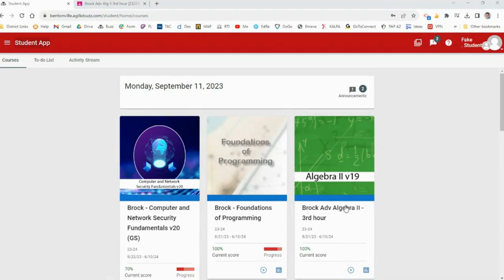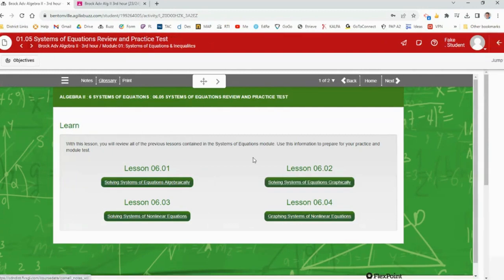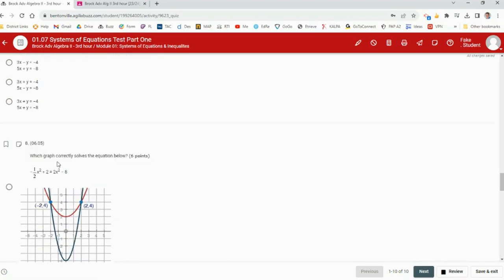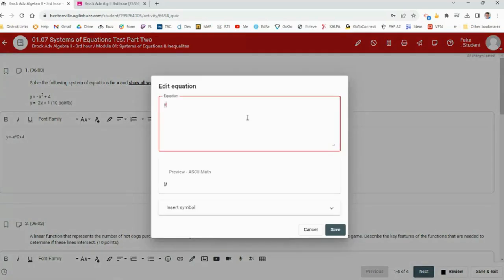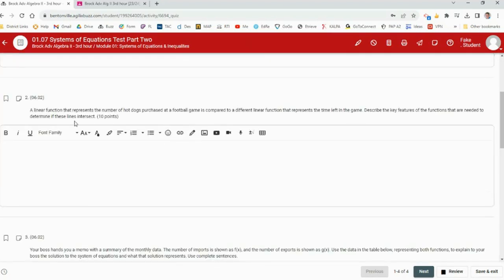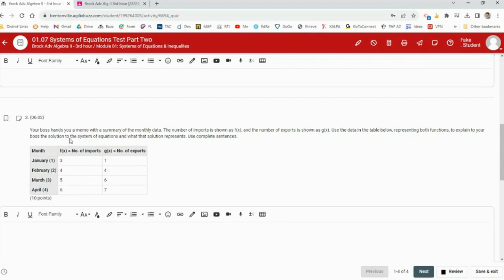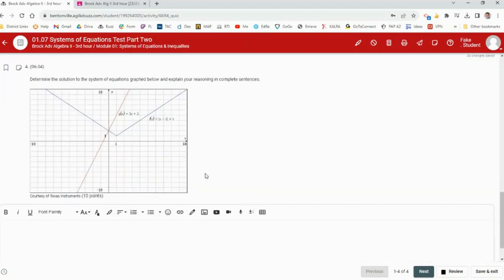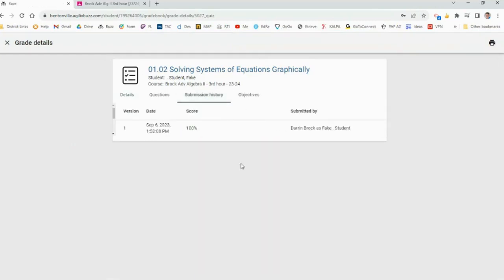Algebra II class video 9-11-23